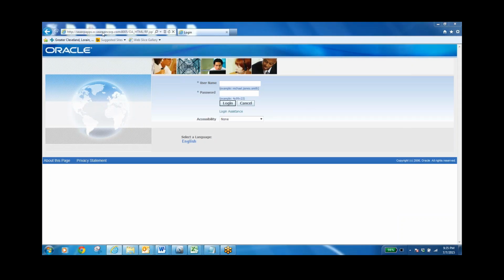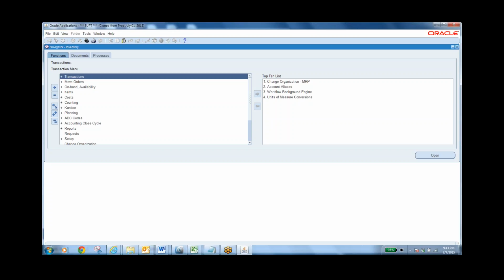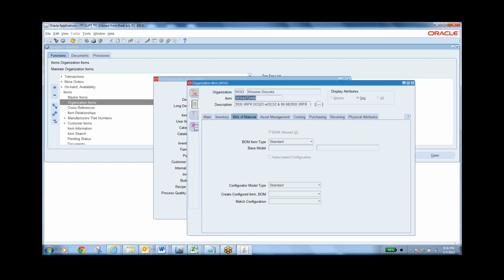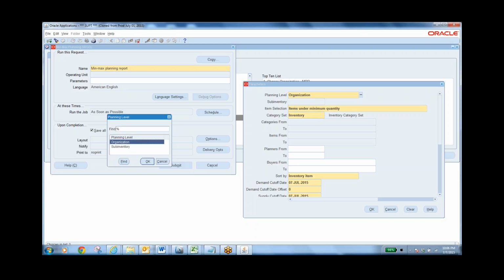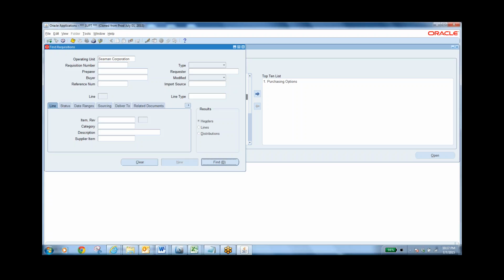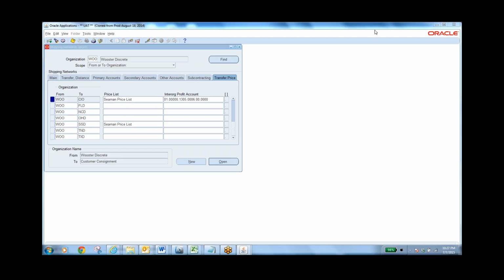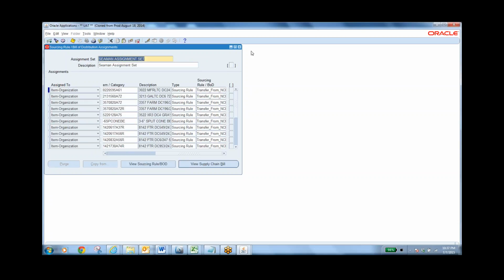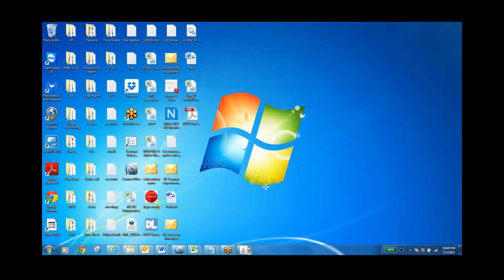MIN MAX Sourcing 2015 07 07 21 35 Oracle Apps by Mohan Reddy from BUSINESSANALYST IND IN